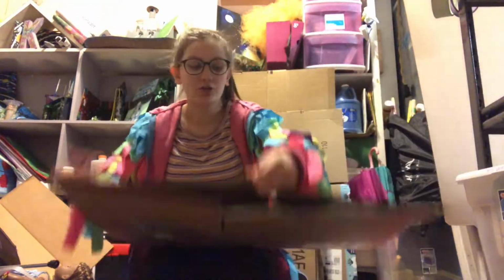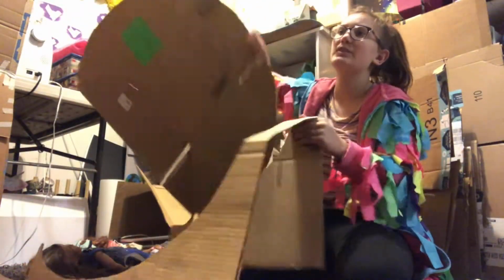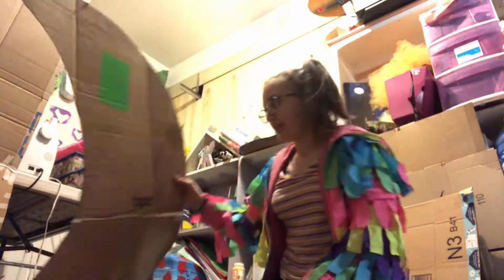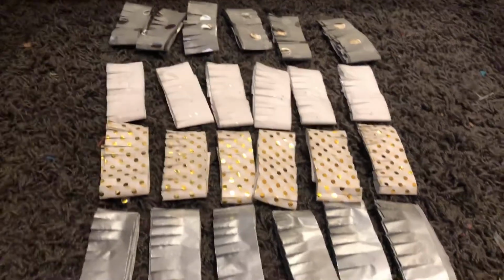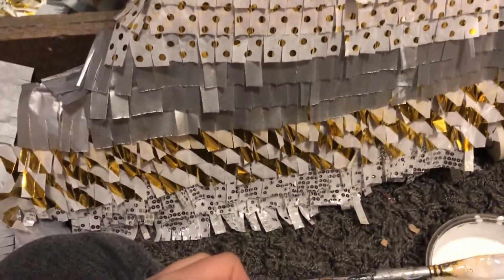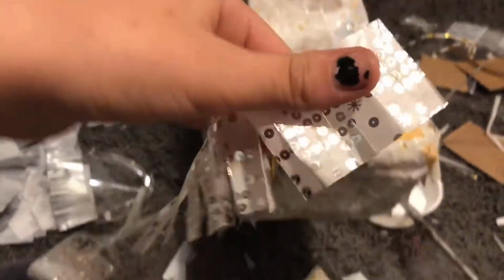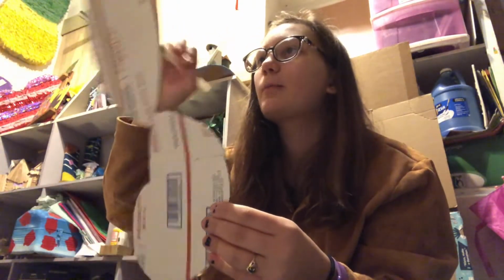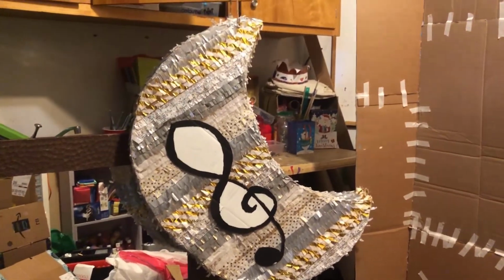DIY moon piñata 🪅